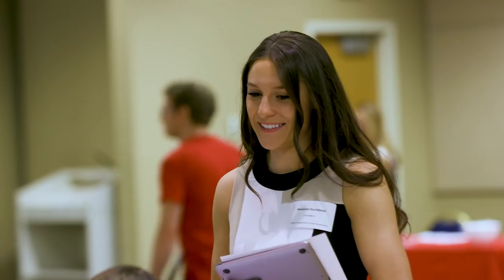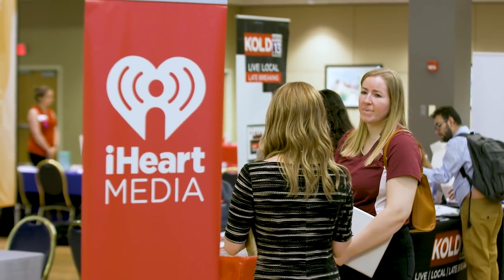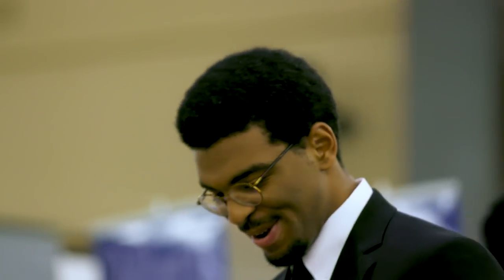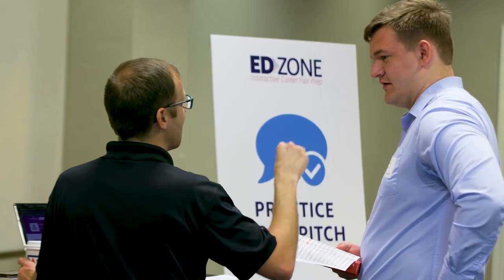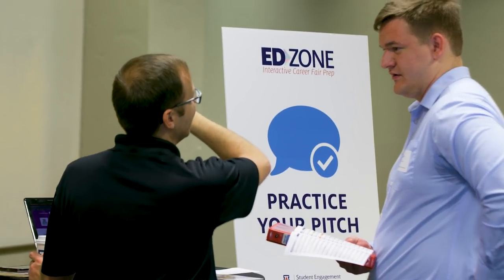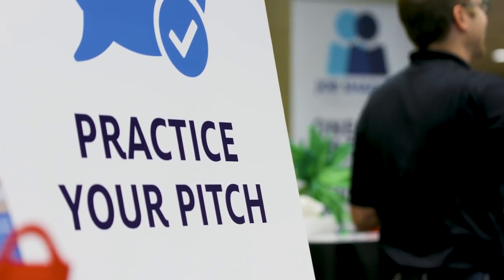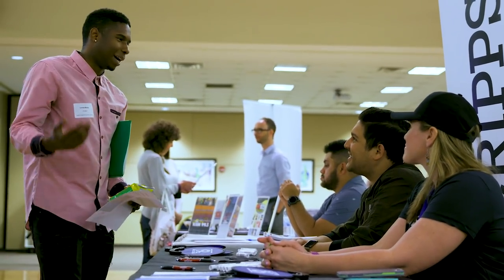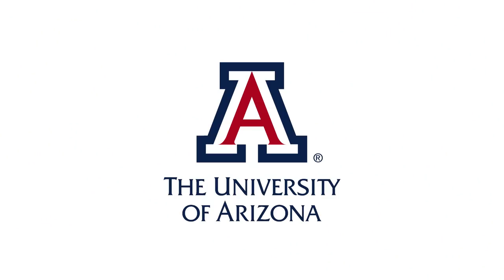Career Prep and Success at the University of Arizona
Have you ever wondered what career prep and success look like at the University of Arizona? Since students will have multiple careers after they graduate, including jobs that don’t even exist yet, career planning is also evolving. The University takes a design-thinking and peer-to-peer approach to help Wildcats connect their purpose and skills to what the world needs. Hear what makes LifeLab at the University of Arizona so important to student success in a conversation between President Robbins, Arizona Online student and LifeLab Peer Educator Jessica Sullivan, and AVP of Student Engagement & Career Development Abra McAndrew.